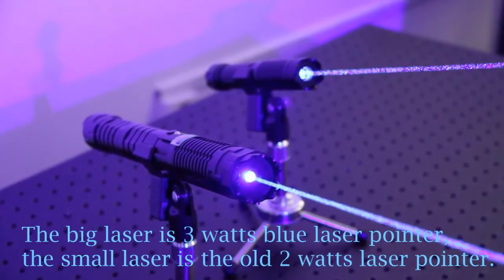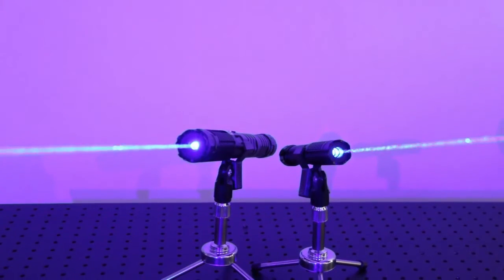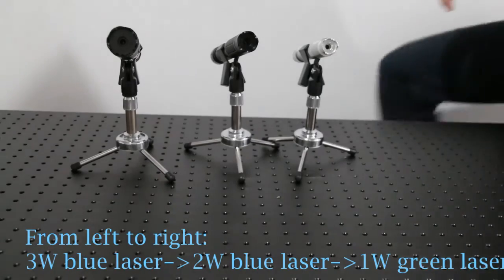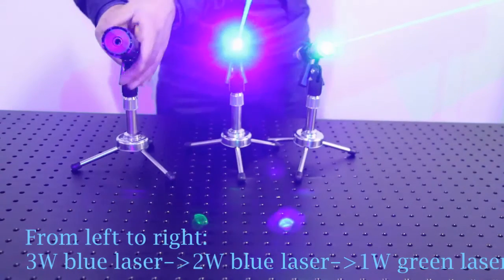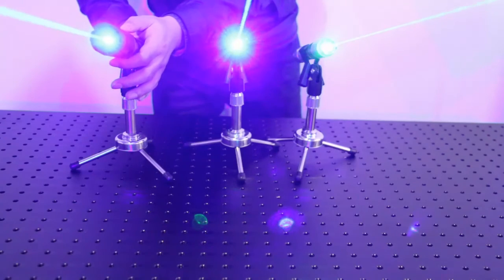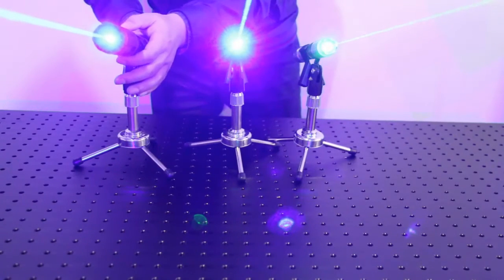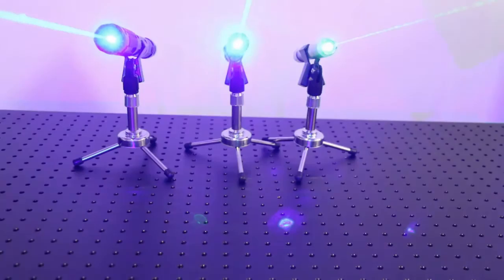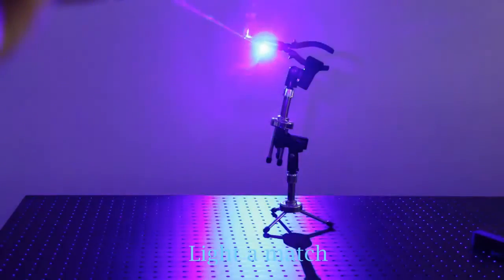445nm 3W blue laser pointer VS 445nm 2w laser pointer -- LuckLaser.com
445nm 3W blue laser pointer VS 445nm 2w laser pointer